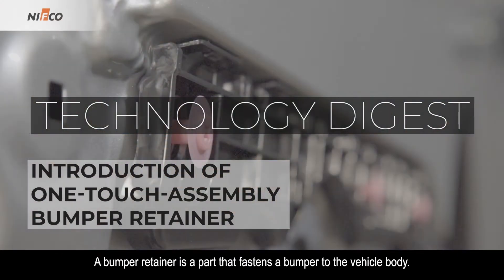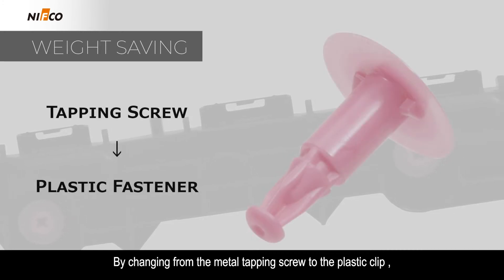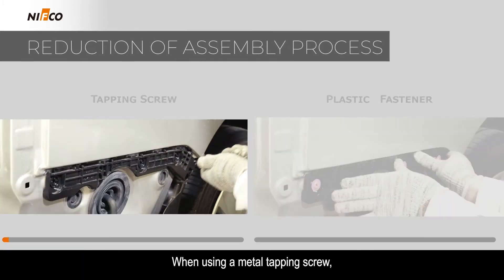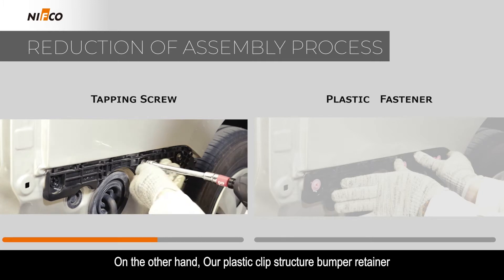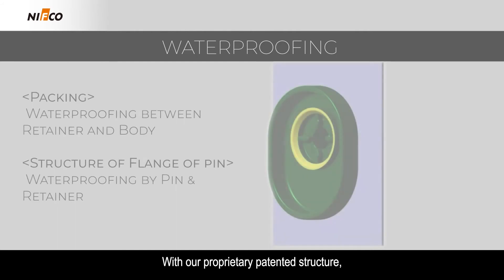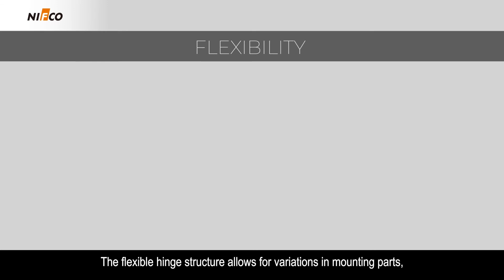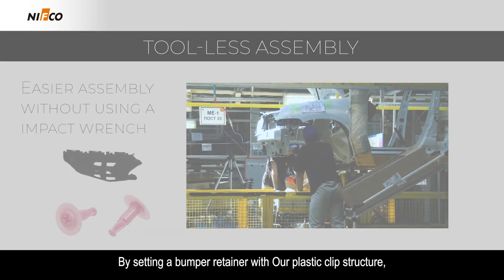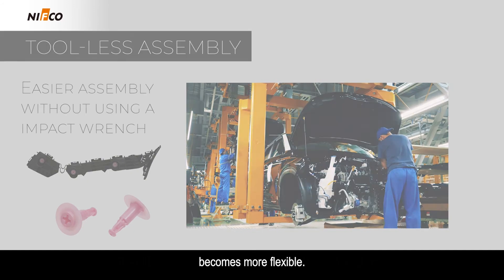Bumper Retainer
Nifco is known for its design, manufacturing, and supplier of plastic components in the automotive industry.

A bumper retainer is a part that fastens a bumper to the vehicle's body. Nifco's insightful fastening technology has made the bumper retainer a tool-less, one touch-fastening using a Nifco plastic clip.   Bumper spaces are often set in 8 locations within one vehicle.

Switching from metal tapping screws to Nifco plastic clips has been proven to save OEMs and Tier 1s weight and assembly speed.   Nifco Bumper Spacer key design features are serviceable, waterproof abilities, and reducing components types from 2 to 1.   Contact Nifco USA today to upgrade your automotive design!